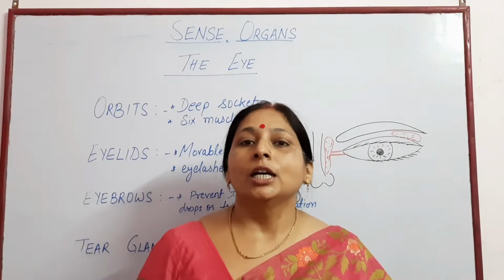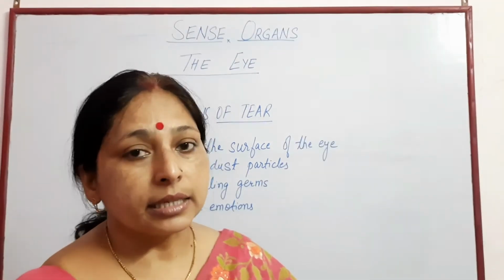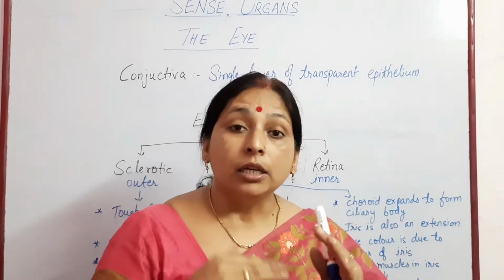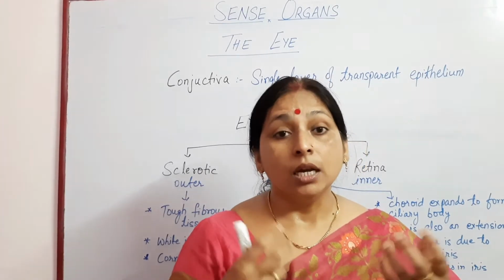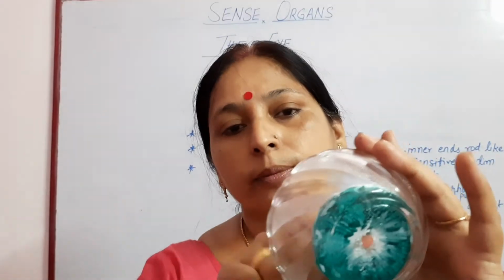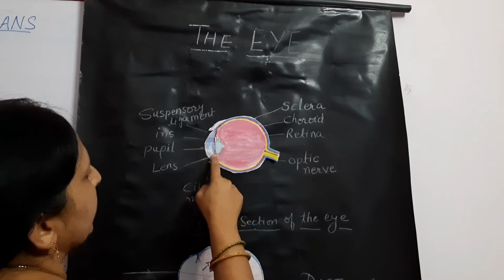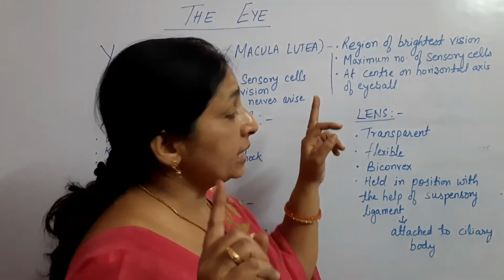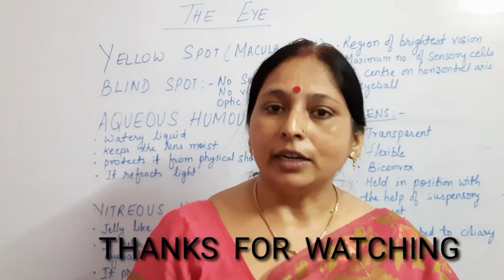SENSE ORGAN -THE EYE (ICSE) by meiosis classes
Class 10 icse Class 11 isc
internal structure of eye,conjuctiva ,sclerotic, choroid ,retina ,rod cells ,cone cells ,rhodopsin ,iodopsin ,aqueous and vitreous humour
 by meiosis classes
# meiosis classes
meiosisclasses neeru jha
help in NEET preparation
sense organ